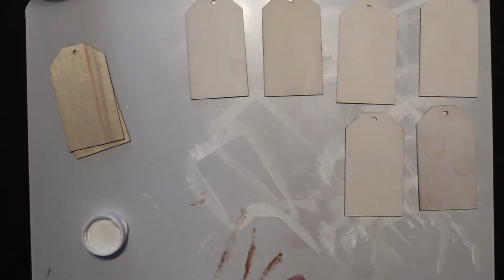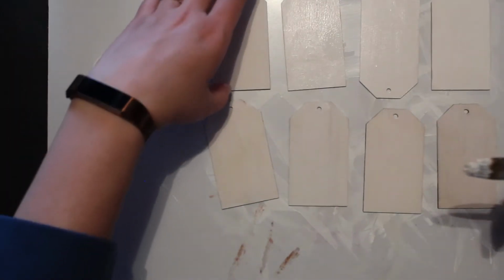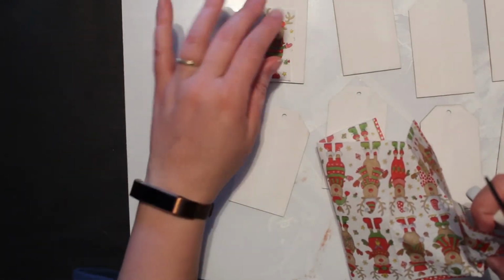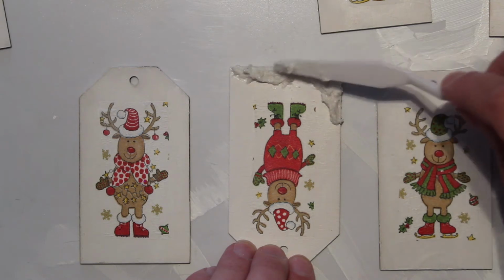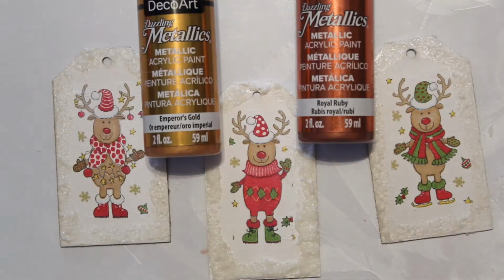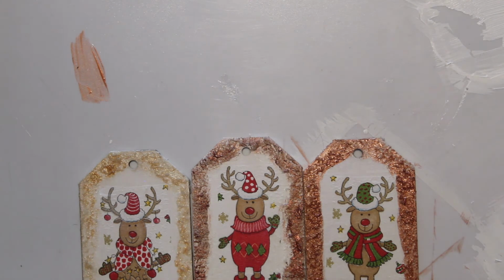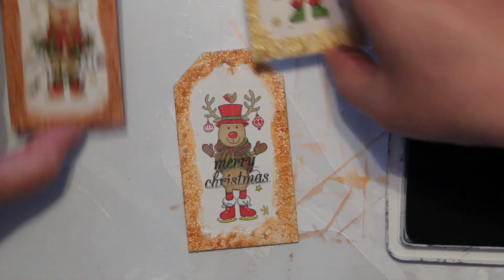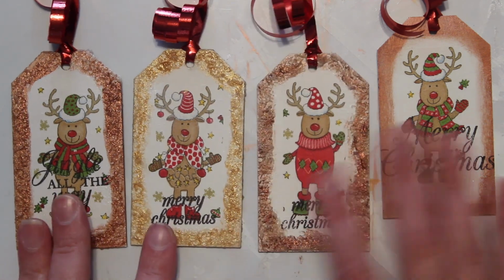Christmas tags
Liquitex Gesso

Golden matte Medium

Art Extravagance Texture Paste

Deco Art Metallic Paint (cheaper at Micheals)

Golden Iridescent Gold

Ranger Archival Ink

Follow me Instagram as Jamifran222